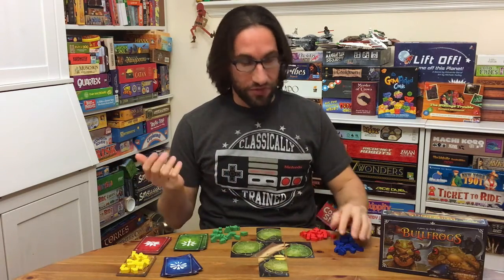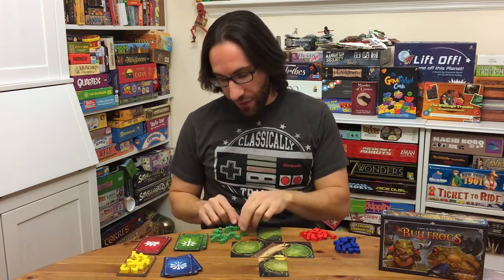Edo's Bullfrogs Review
Bullfrogs Game Review

Bullfrogs by Keith Matejka and published by Thunderwoks Games  is a surprisingly fun, lean-in, area control game for 2-4 players. Players are vying for the control of lily pads as the place their frogs and bullfrogs to gain the majority before it is full. The dynamic lily pad board plays into this dynamic as frogs jump from pad to pad as they sink. Don’t let the theme / presentation hold you back form checking out this game. Recommended.